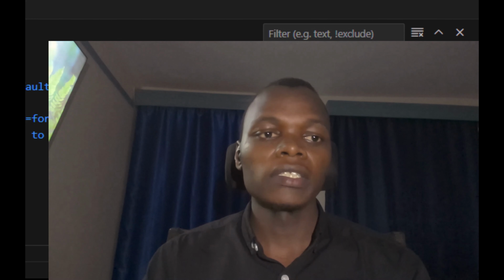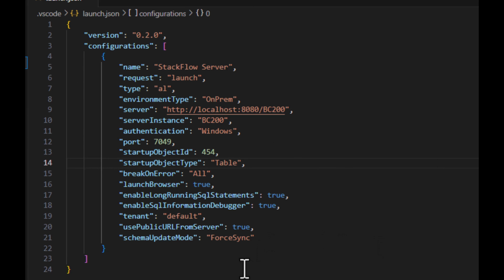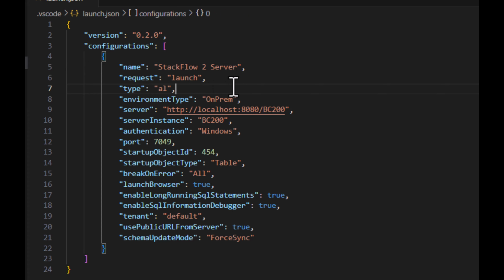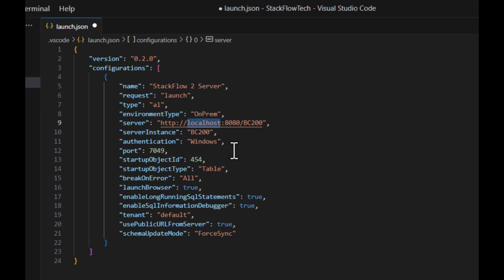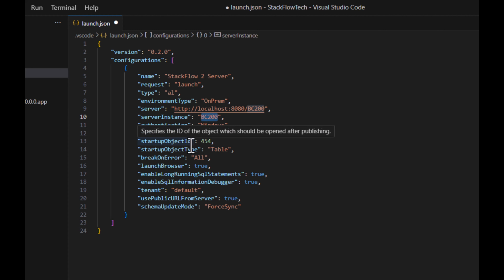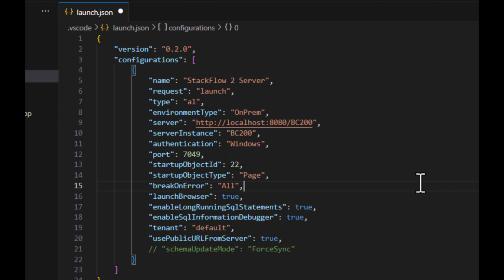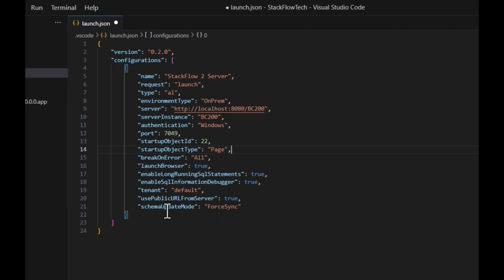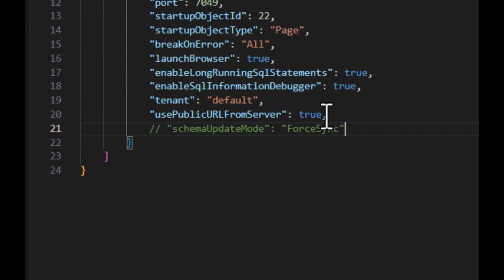Explaining AL JSON Files - launch.json file Microsoft Dynamics 365 BC (Part I)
Explanation of the launch.json file and its properties.